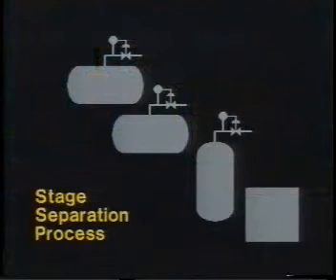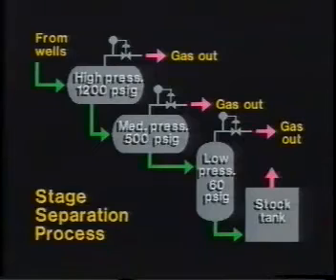separation in oil and gas industry part - #11- Stage separation